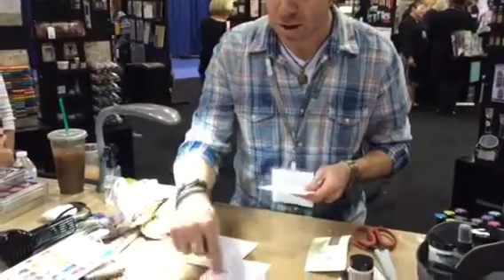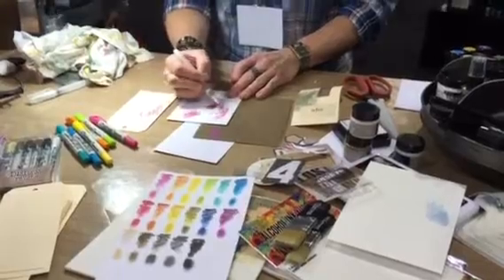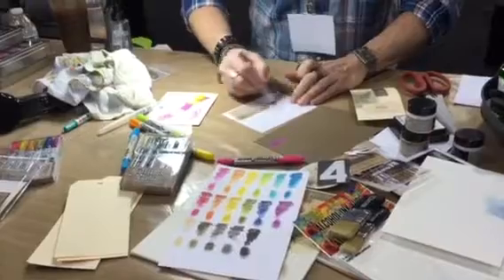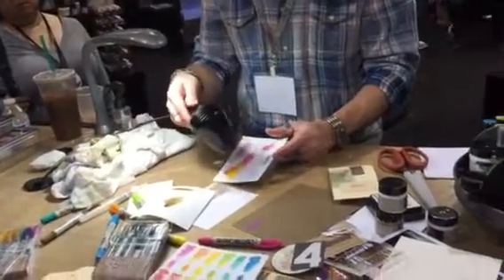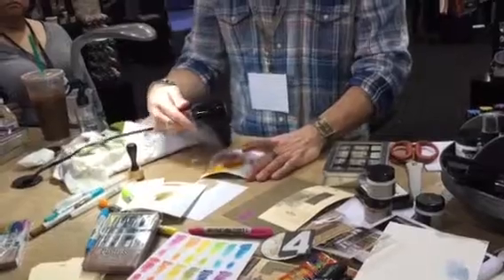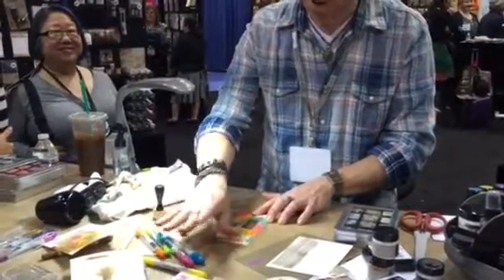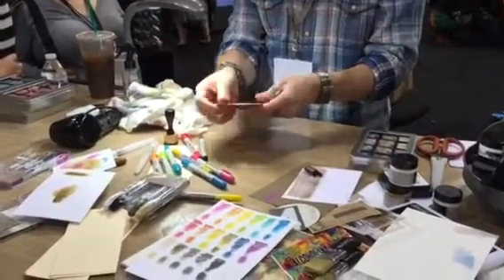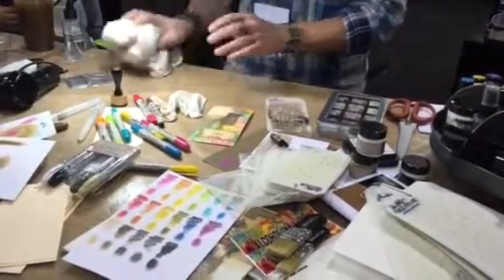CHA 2016 Tim holtz demo's distress crayons